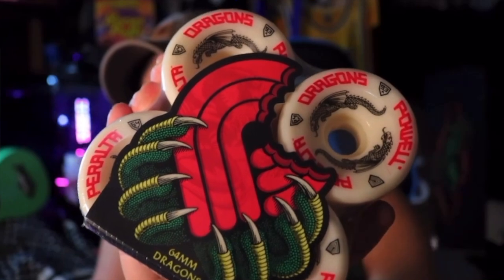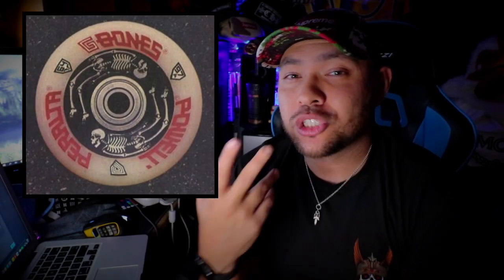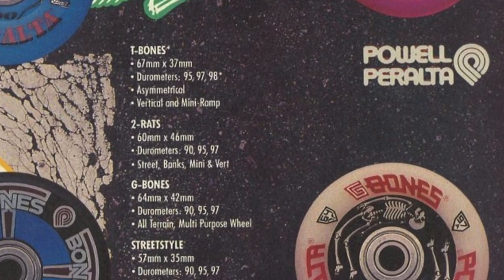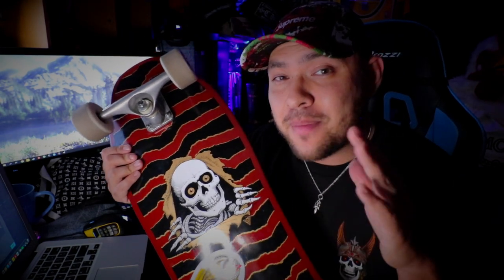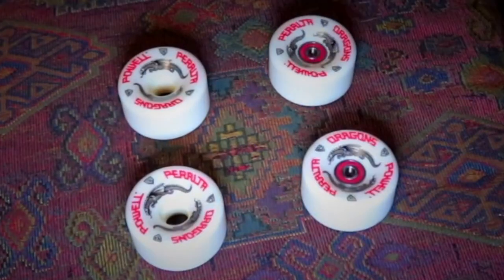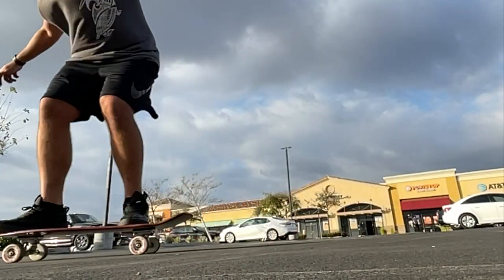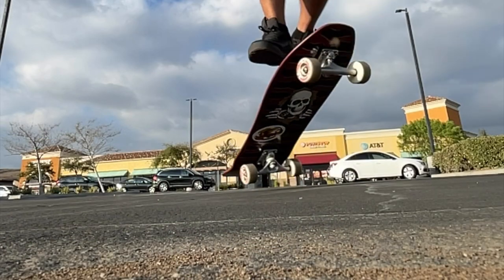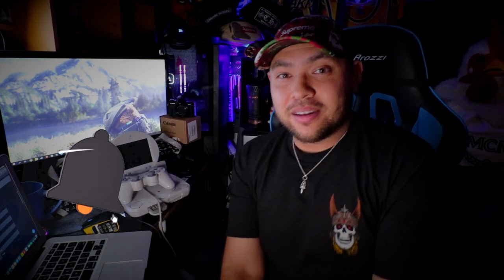POWELL-PERALTA 64mm DRAGONS “G-BONES” SKATE WHEEL REVIEW!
64mm DRAGONS by POWELL PERALTA SKATE WHEELS. ARE THEY THE END ALL BE ALL 64MM SKATE WHEEL?